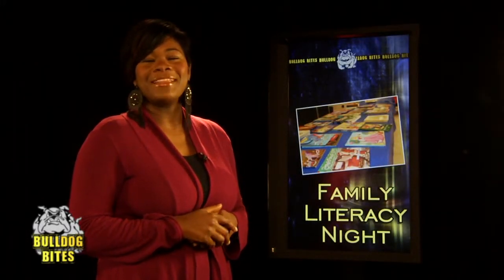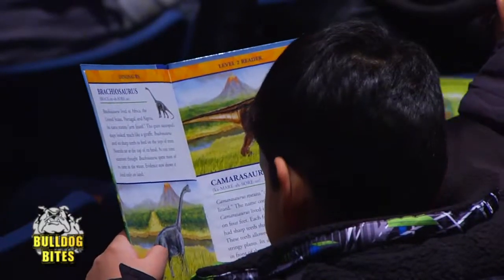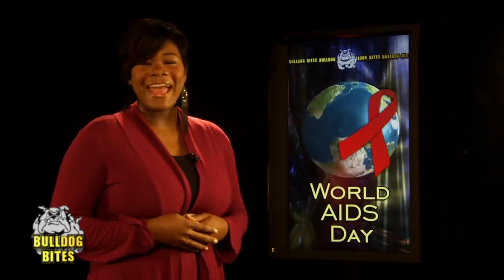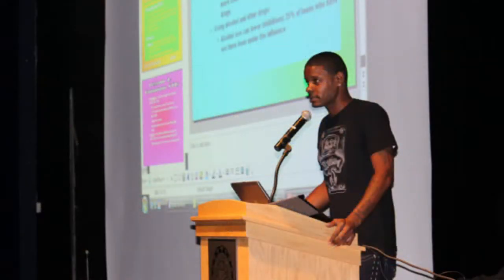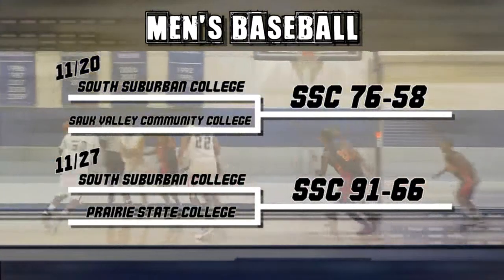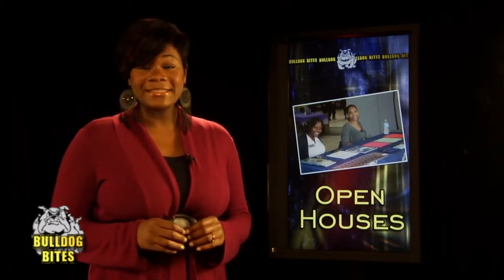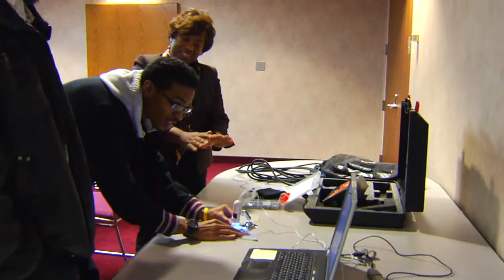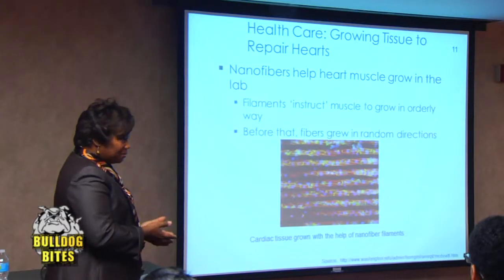Bulldog Bites: Week of 12/2/12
If you want to know what's happening around SSC, take a look at this episode, featuring Family Literacy Night, World AIDS Day, a Sports Recap, and some recent open houses.